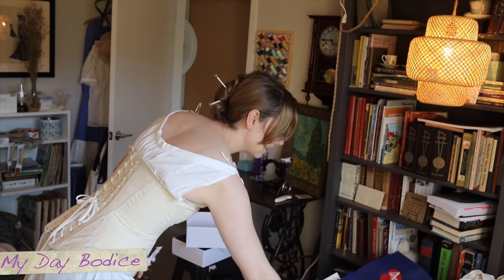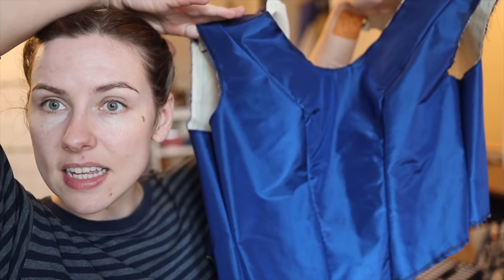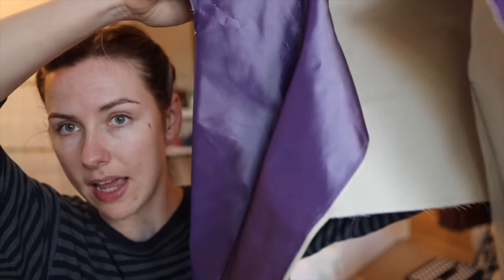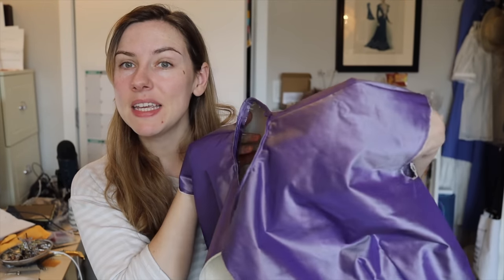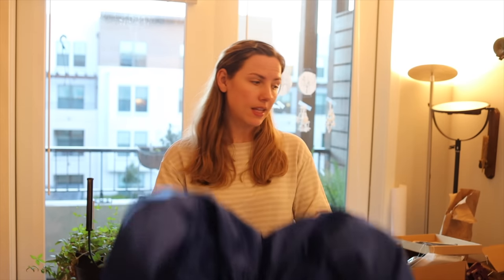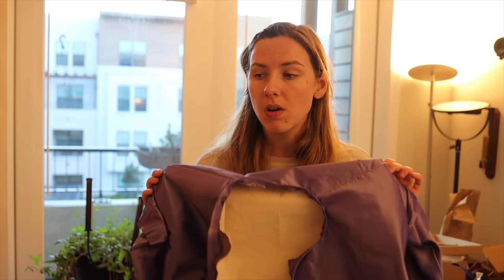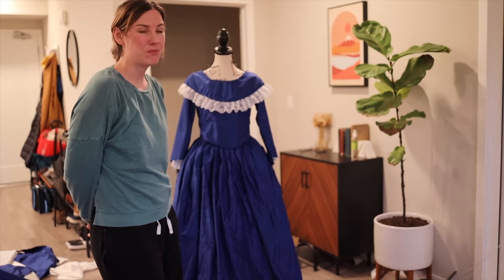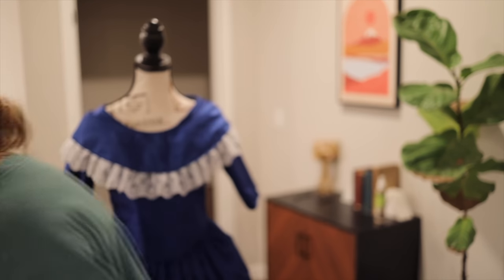Sewing 3 Victorian Dresses in 1 WEEK! (another chaos vlog)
Why did I wait so long to sew all of the gowns I needed for the ball? I'm a chronic procrastinator. But! My mom and I did end up being fully clothed for the Victorian Ball!